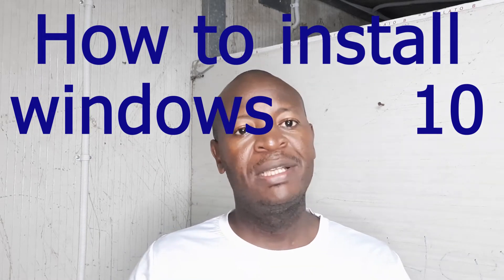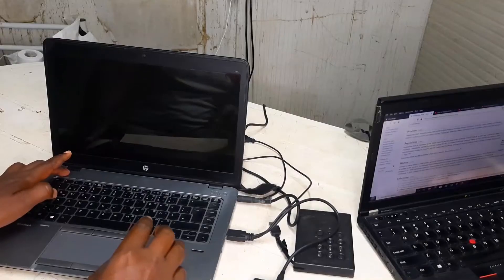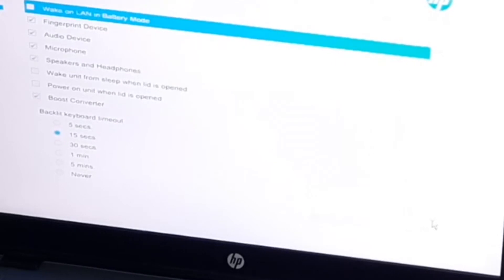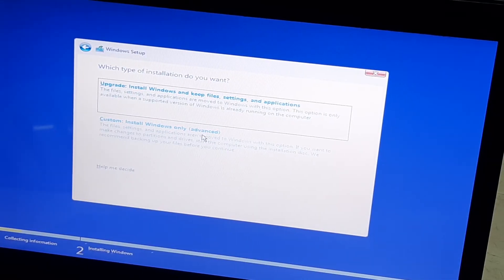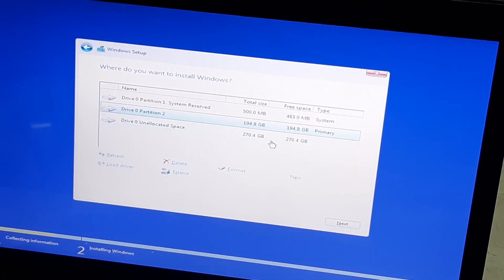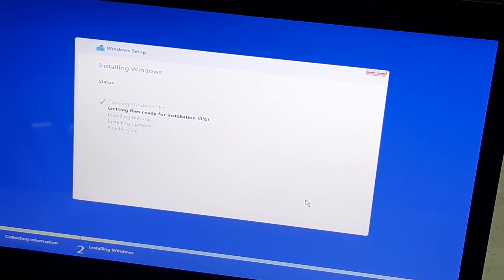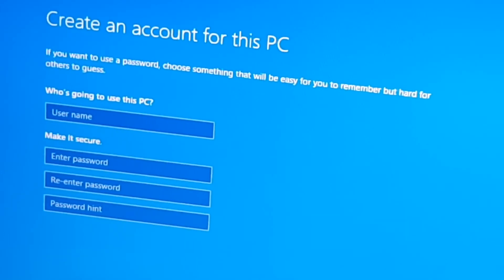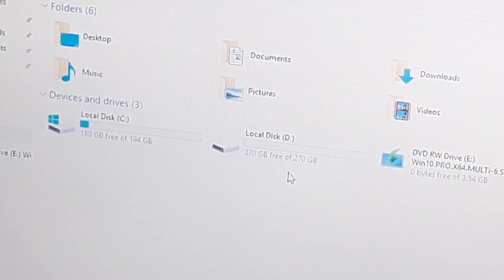How to install windows 10, very easy and simple ways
Don't get locked out with a slowing windows computer, or it is new from the shop, this is an interesting video for any one full detailed, how to change bios and full windows 10 installation.